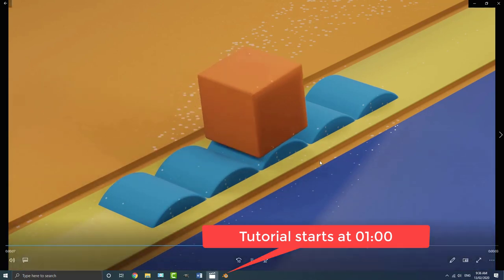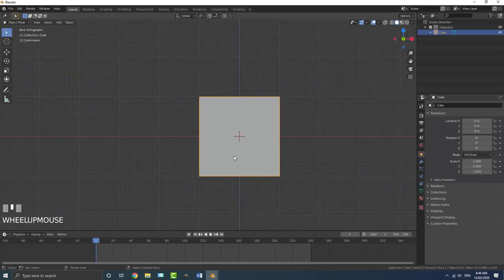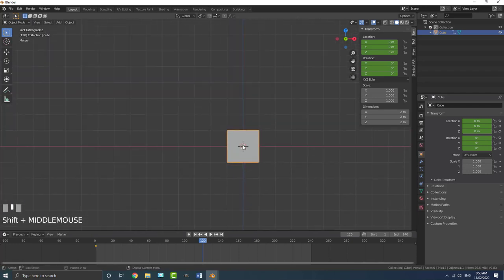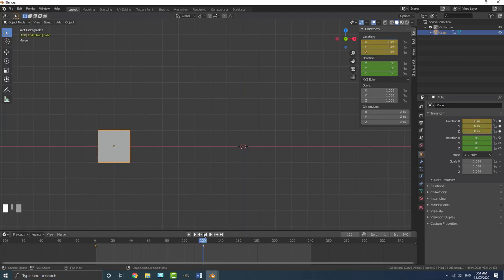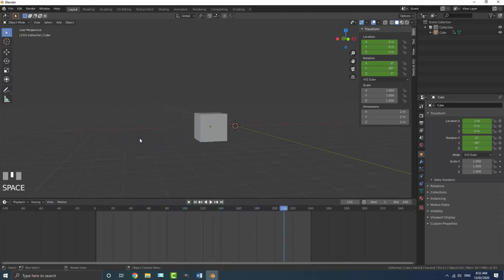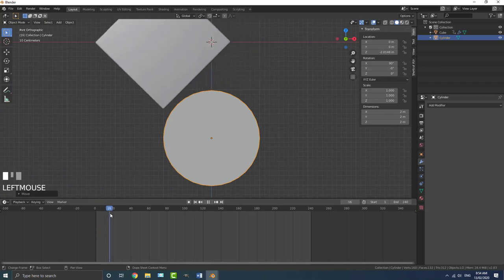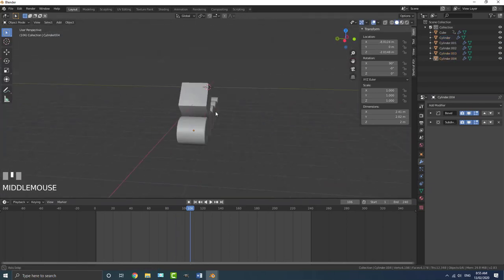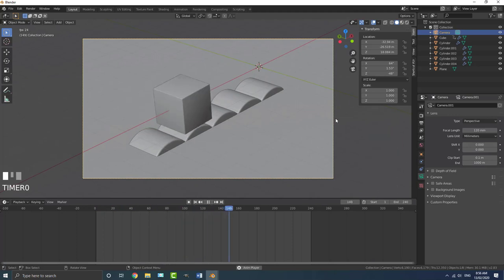Impossible Cube Roll_Easy Blender MoGraph Tutorial.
Learn how to make a really impressive yet easy Blender MoGraph animation that is 100% loop-able.